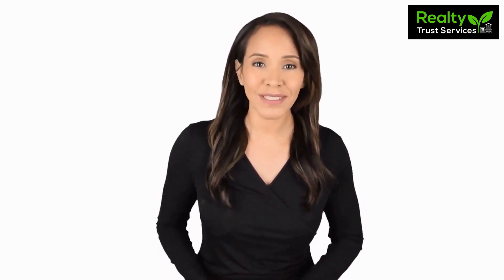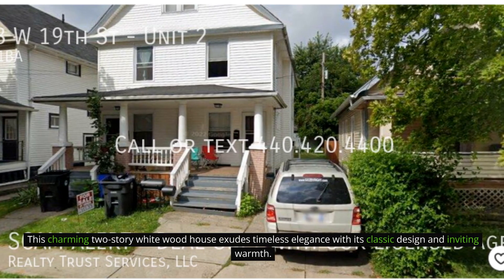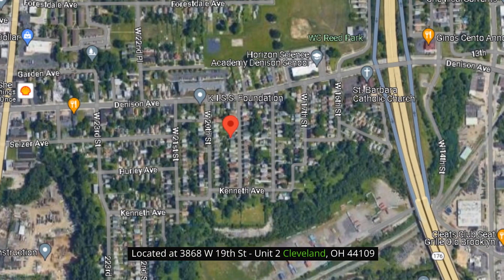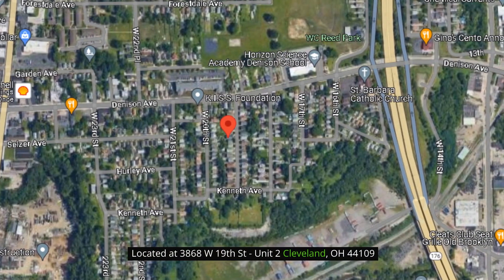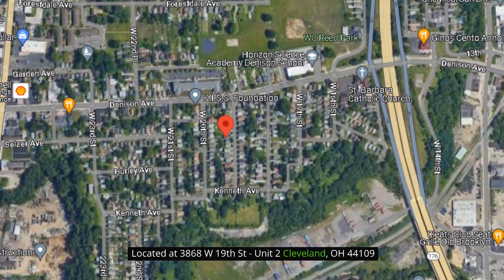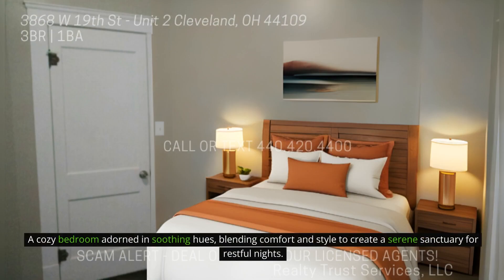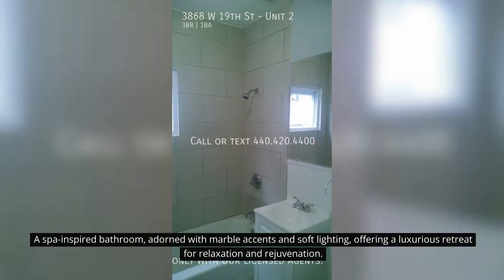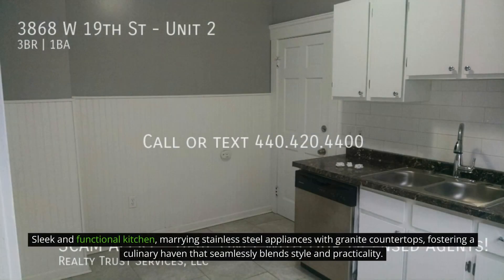Timeless Home for Rent 3BR/1BA by Realty Trust Services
3868 W 19th St - Unit 2 Cleveland, OH 44109

This charming two-story white wood house exudes timeless elegance with its classic design and inviting warmth.

3407 W 117th St, Cleveland, OH 44111